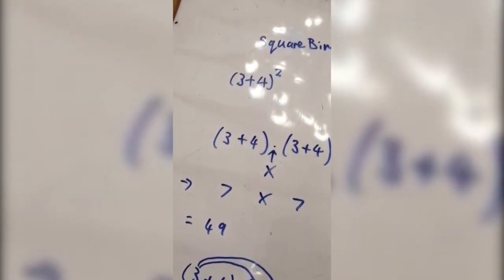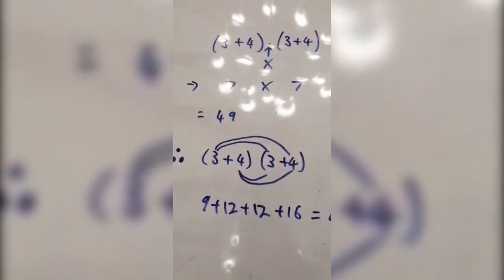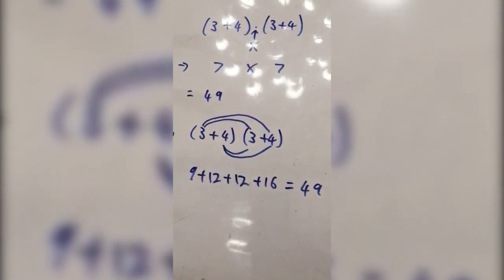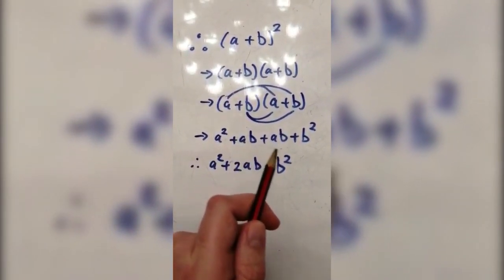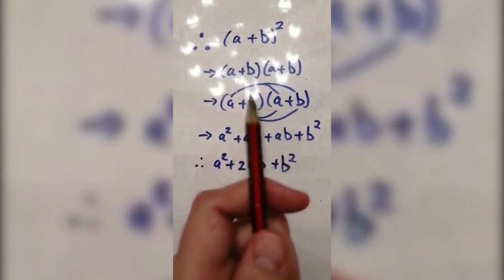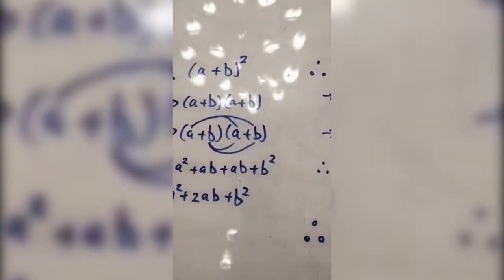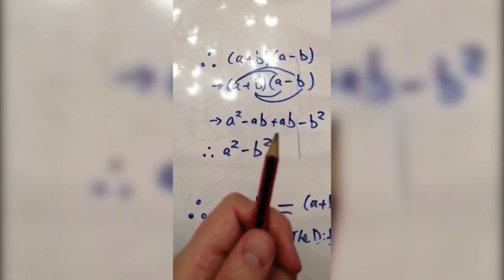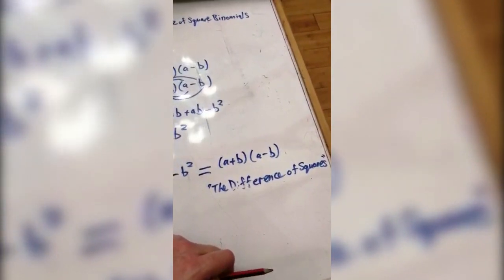Tutoring Sessions by Paul Doubell | BrainBru